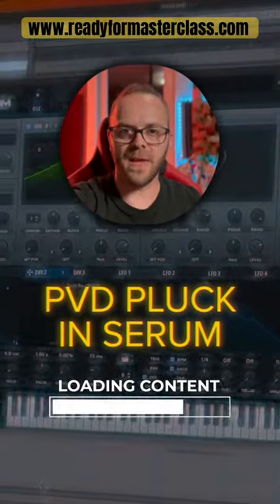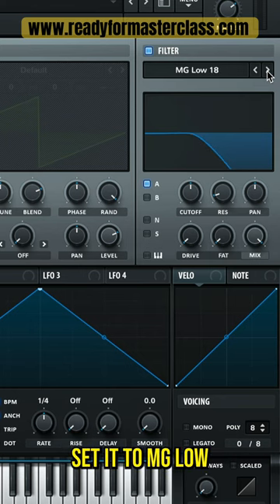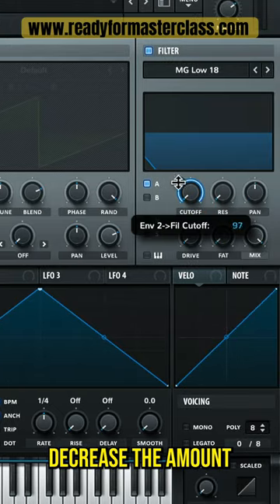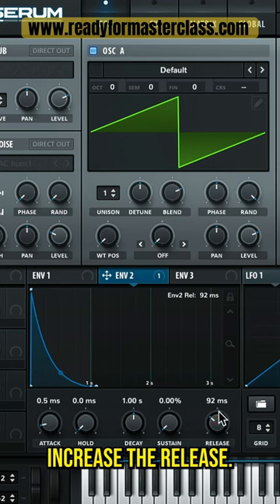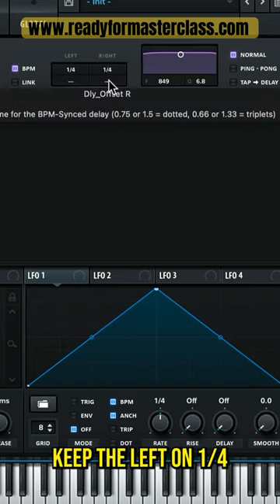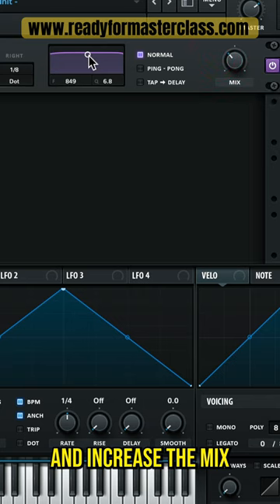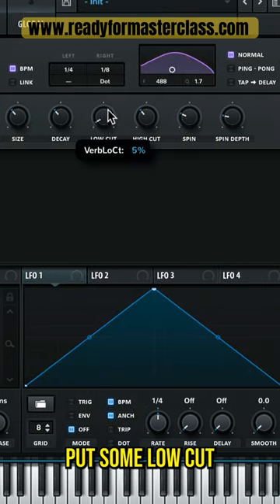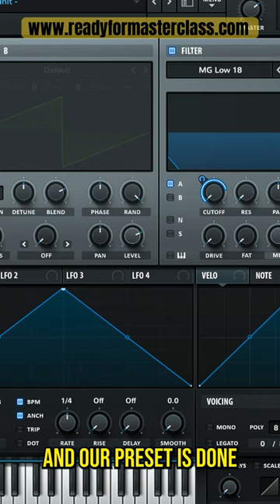Classic Paul Van Dyk Trance Pluck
Lets create the iconic trance classics Paul Van Dyk/Chicane pluck synth sound in Serum and Ableton Live!

Many people find sound design confusing and that is why ReOrder shows how to make this classic paul van dyk pluck preset preset in serum during one of his live masterclasses.